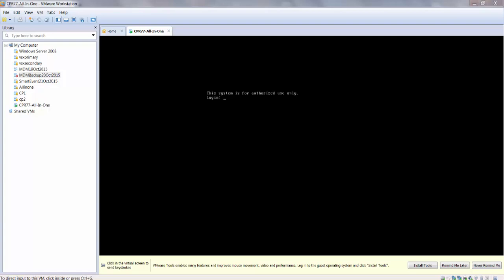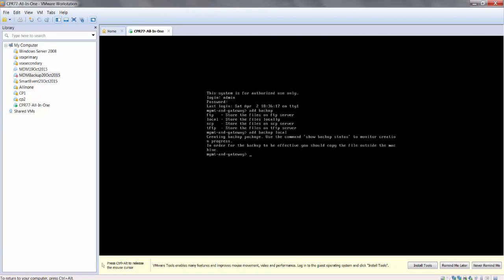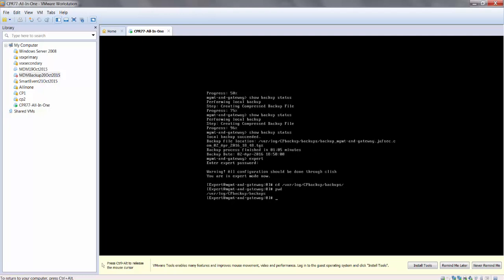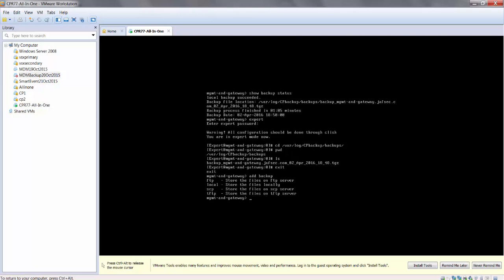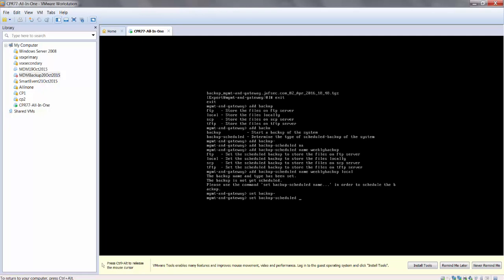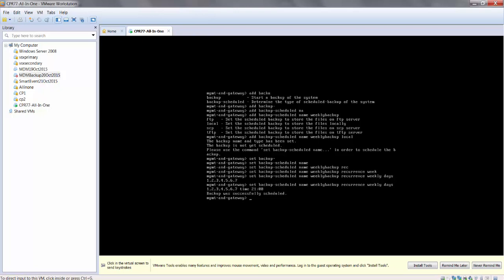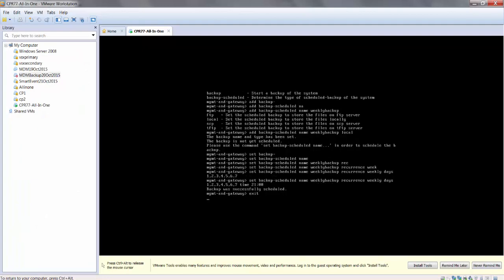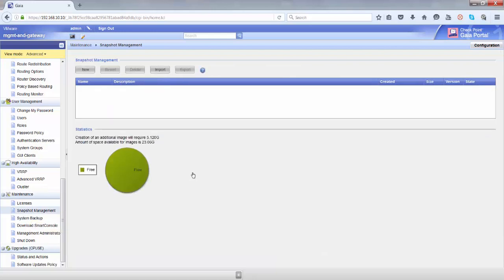How to Back-up Check Point Firewall or Management Server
How to Back-up Check Point Firewall or Management Server using command line or web portal